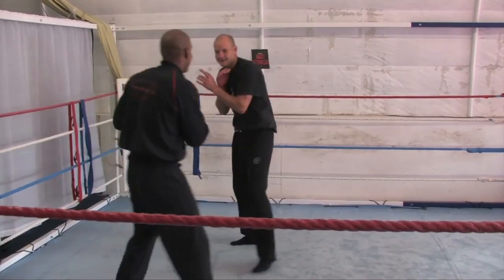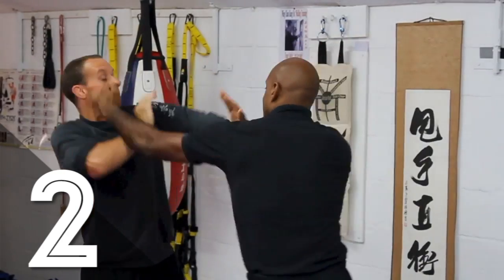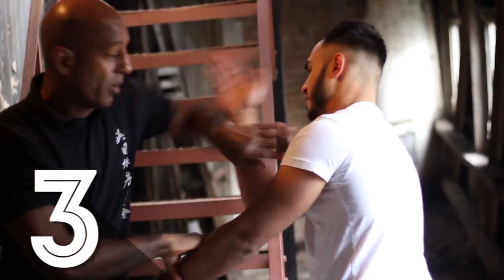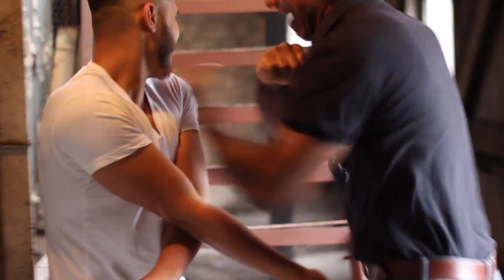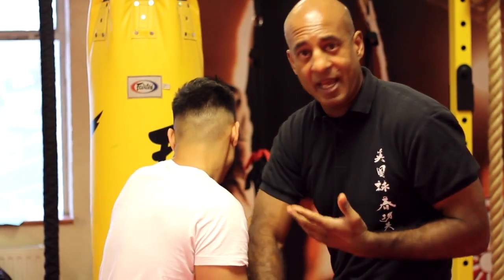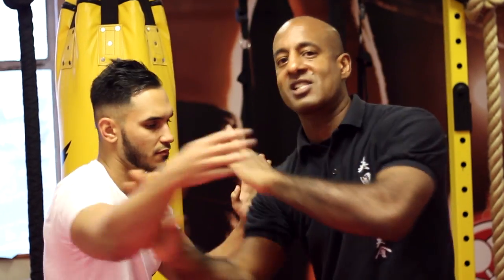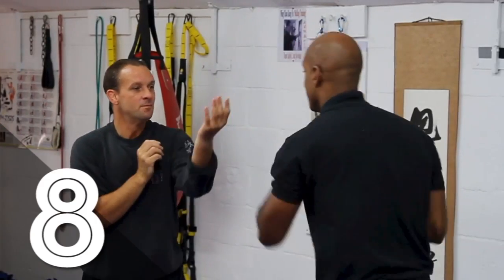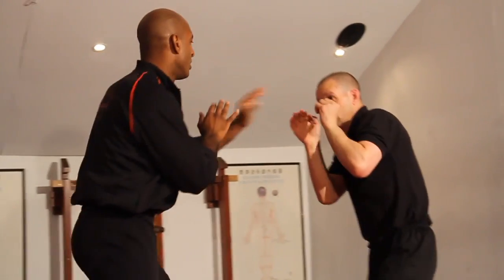IMPROVE Wing Chun with these TOP 10 Pak Sao Variations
Top 10 Pak Sao Variations to IMPROVE your Wing Chun

This week we examine provide a simple and easy to follow guide on how many ways Pak Sao can be adapted and used for self defence in today’s world. This is only a guide and not an extensive list of Wing Chun techniques, but will help those of you of you with a fleeting interest in Wing Chun or those starting out as beginners to this martial art.

Feel free to list your variations in the comments section.

We have lots more videos on how to fight with Wing Chun. It does not have to be about Wing Chun it can be about any subject related to fighting, how to fight, Wing Chun techniques, or even Wing Chun vs other styles of martial arts. We are happy to pass on our knowledge and experience free of charge.